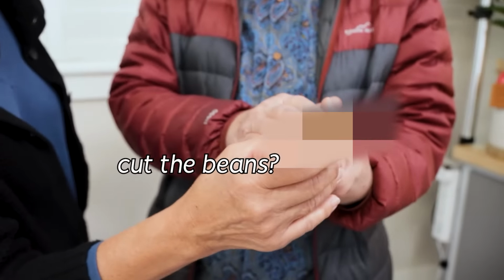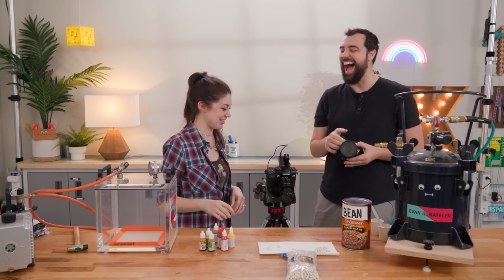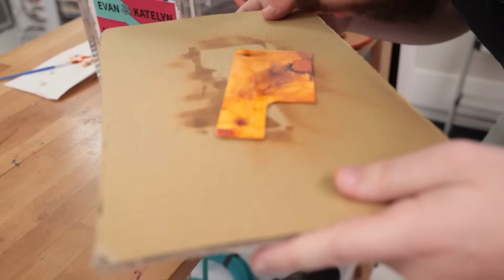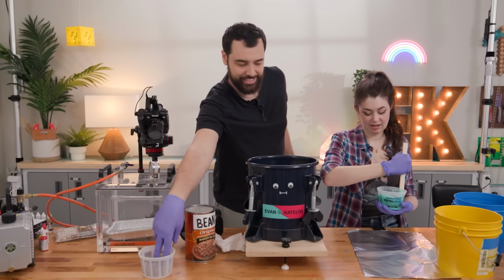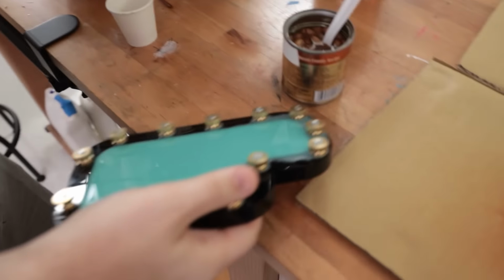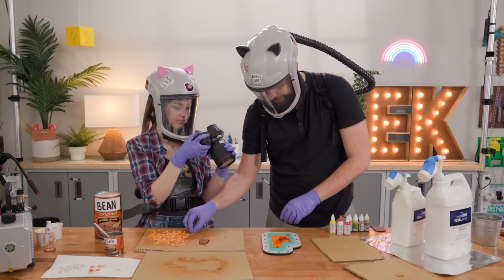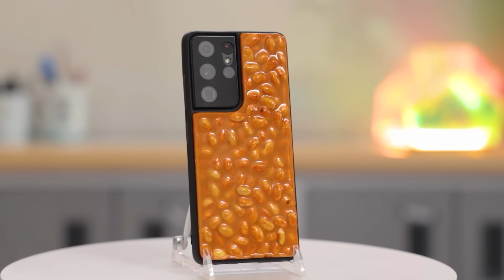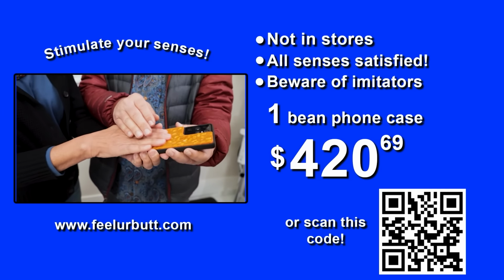We made a bean phone case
Want behind-the-scenes content? Check out the Aftershow for:
• Showing off Evans cool test phone case
• How this video evolved into beans (vs how it started)
• Evan’s secret bean experiments

Space helmet masks (beware sticker shock)
Our favorite resin supplies